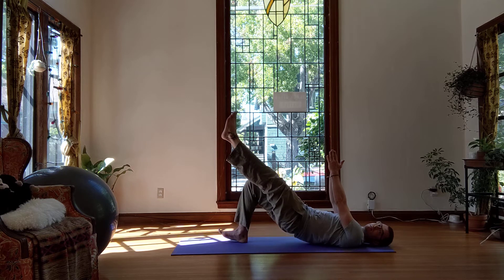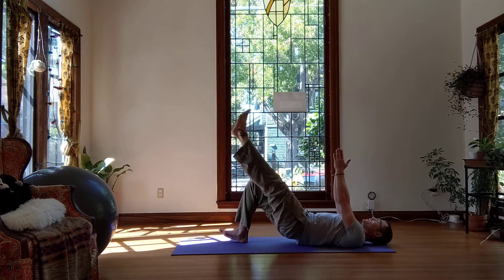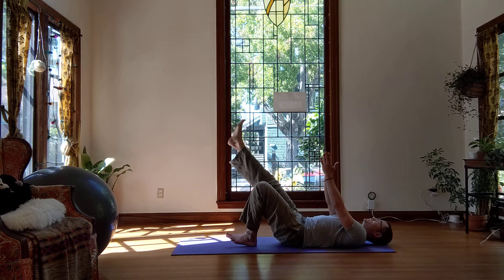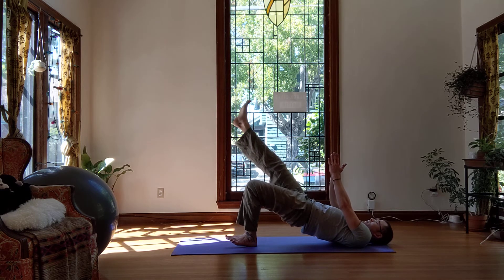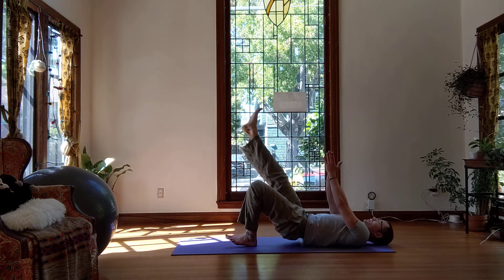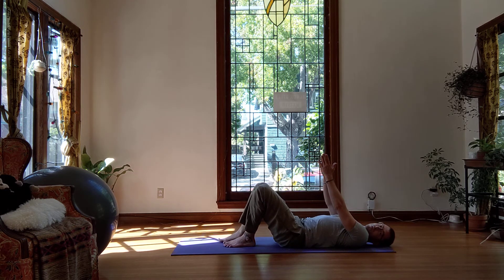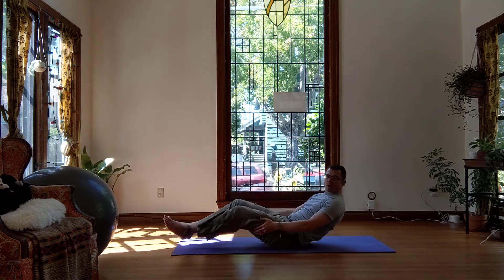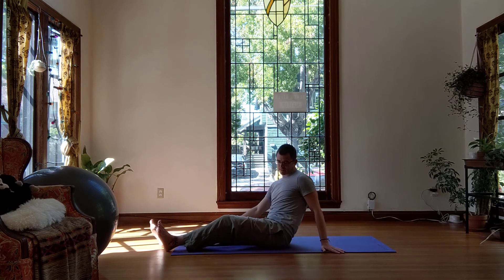Floor bridge level 2